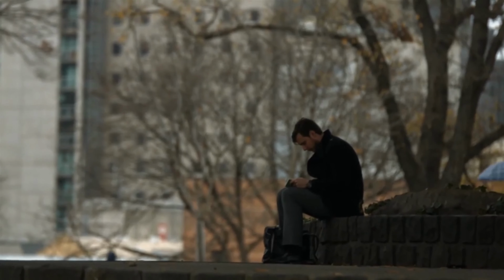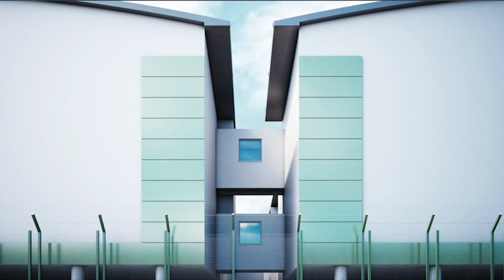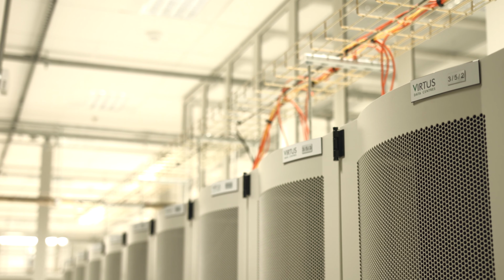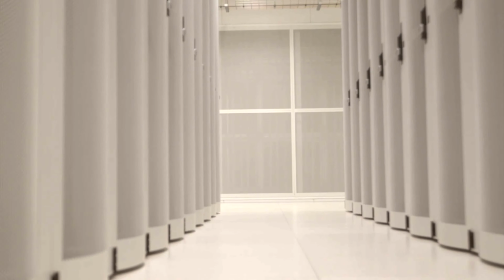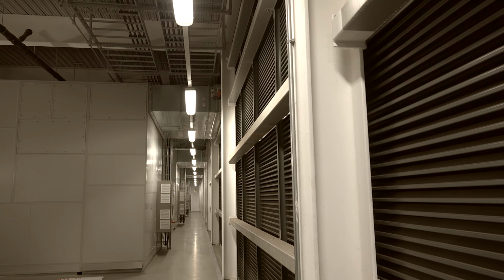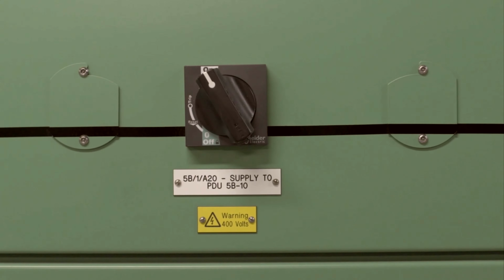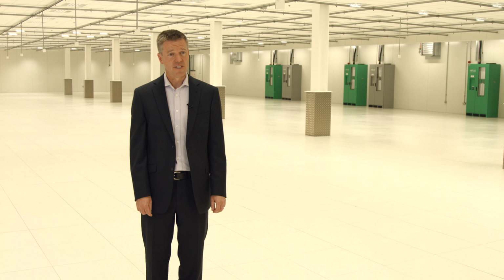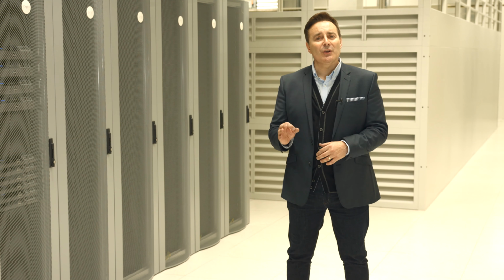LONDON2 VIRTUS Data Centre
LONDON2 is VIRTUS' new flagship data centre in London, UK, designed to meet the growing demand for scalable, reliable, on-demand colocation services.

The data centre is the first in London to deploy a new ground breaking fresh-air, evaporative cooling technology which dramatically decreases energy consumption, bringing site power usage effectiveness (PUE) to below 1.2 and delivering substantial TCO reductions to VIRTUS' clients.

The facility, designed to deliver high quality customer solutions, has six data halls, all capable of being subdivided allowing clients to have anything from a cabinet in a shared space, to their own suite or data hall with dedicated power and cooling.

VIRTUS is in a select group of companies that have achieved the BREEAM ‘Excellent’ standard, which demonstrates ‘best practice’ and places LONDON2 in the top 10% of new ‘non-domestic’ buildings in the UK.